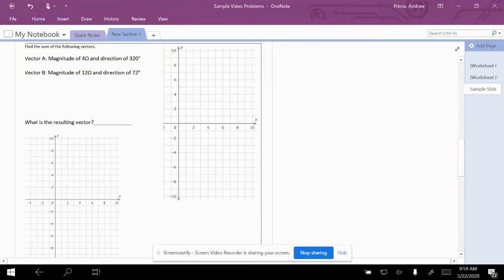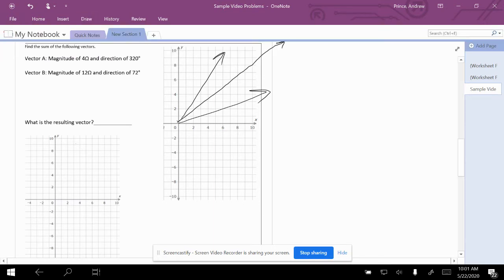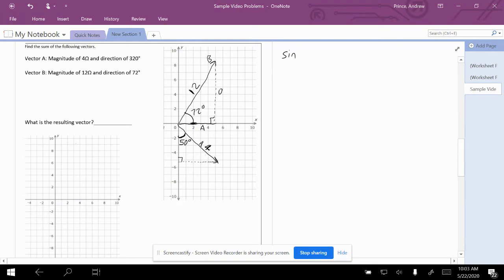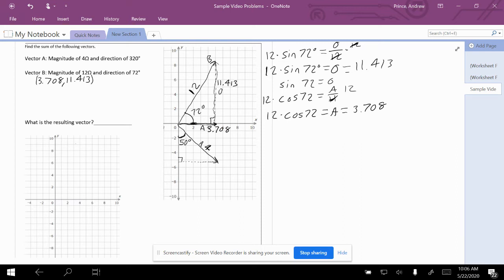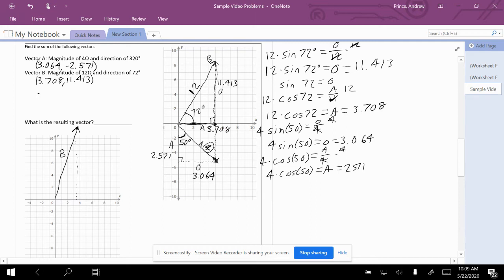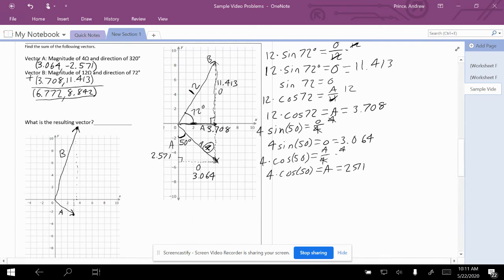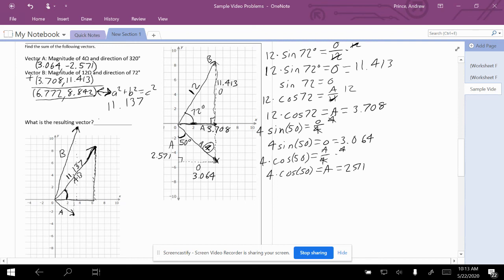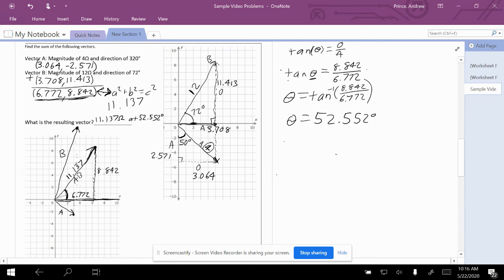Cumulative Vector Addition Sample